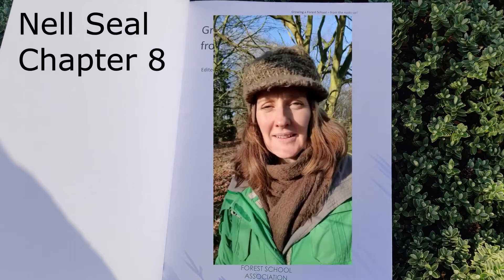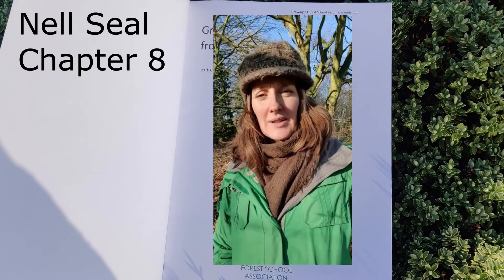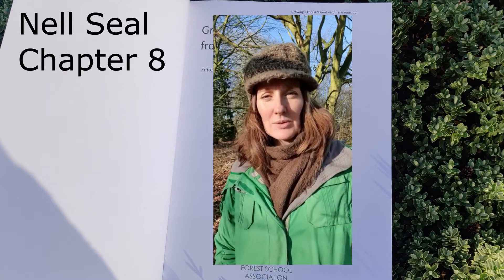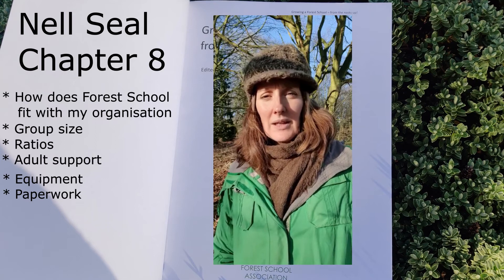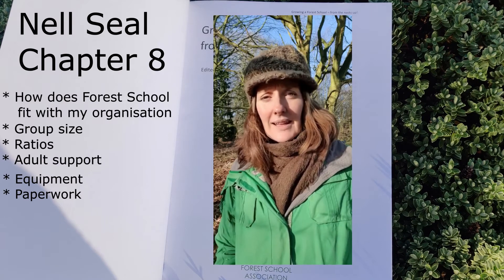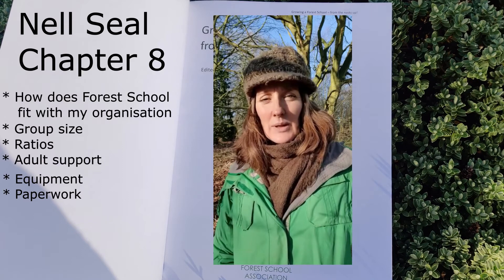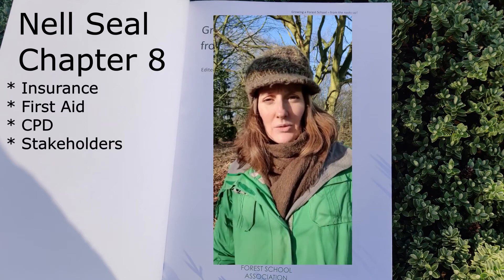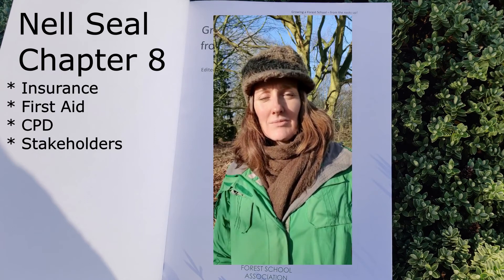Chapter Eight Author Summary - Growing a Forest School from the roots up!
Exploring Chapter Eight from the FSA's New book - Growing A Forest School from the roots up! A very quick summary of the chapters contents.